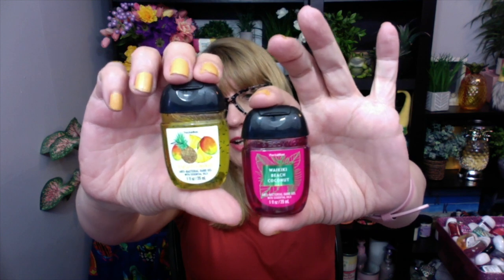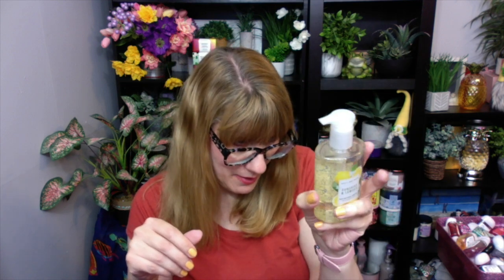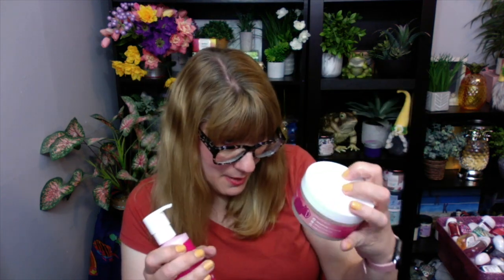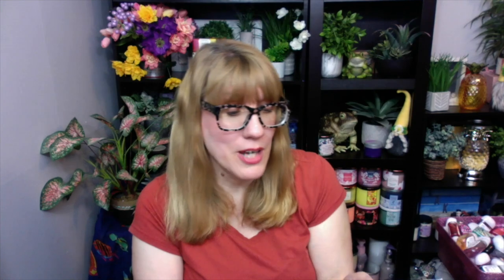Bath & Body Works NEW PocketBacs + Pomegranate Extract Body Lotion Review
Bath & Body Works NEW PocketBac + Pomegranate Extract Body Lotion Review!